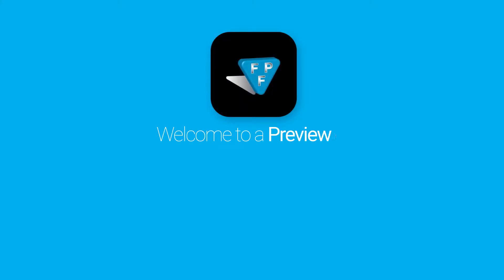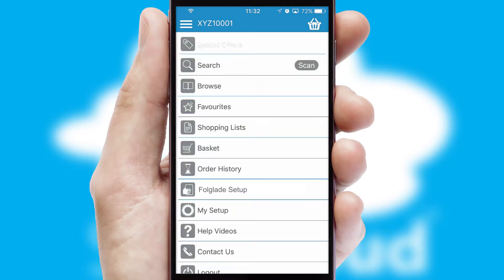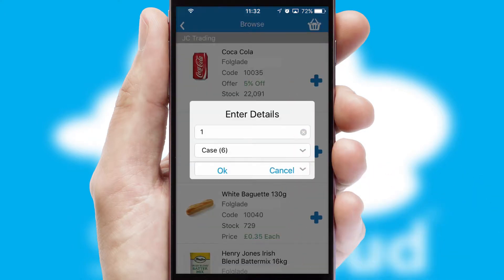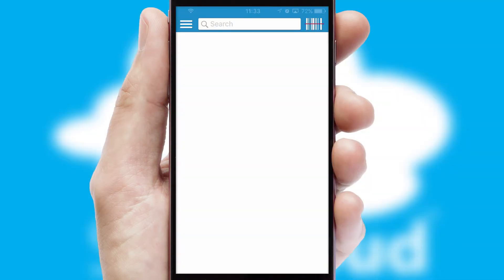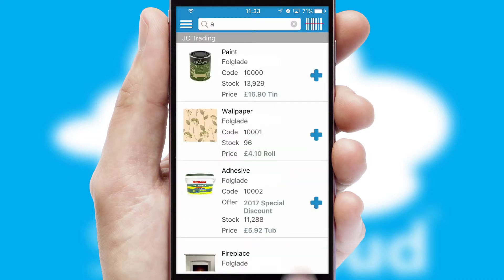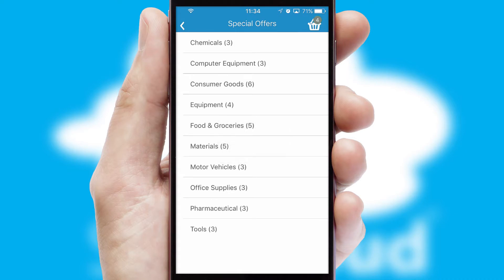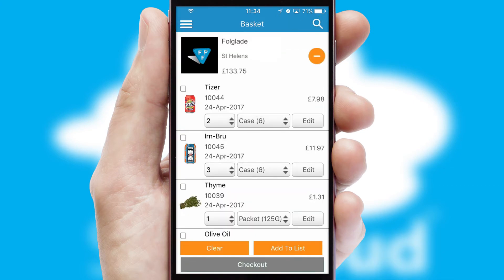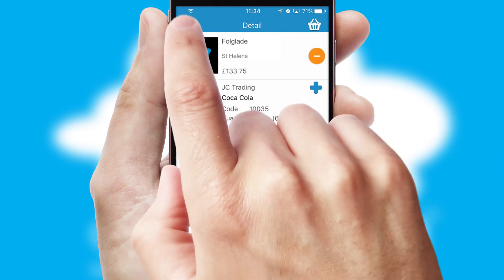Folglade (Pipes And Fittings) - Mobile App Preview - FOL388W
This is a preview of what a mobile ordering app designed for Folglade (Pipes And Fittings) and powered by SwiftCloud could look like. This video has been prepared specifically for the team at Folglade (Pipes And Fittings) and not for general marketing purposes.